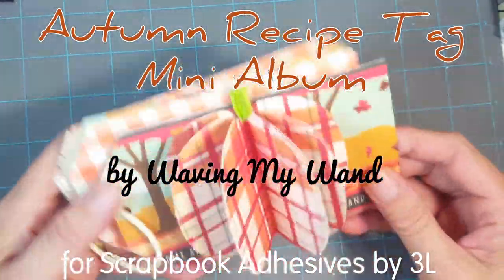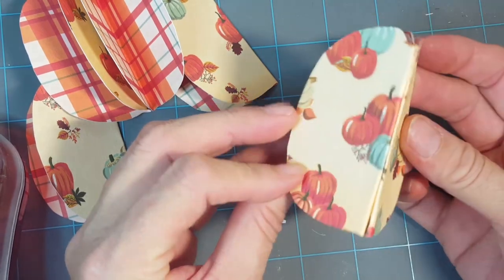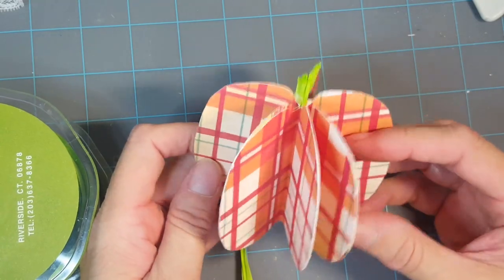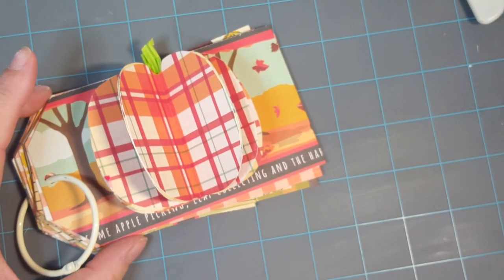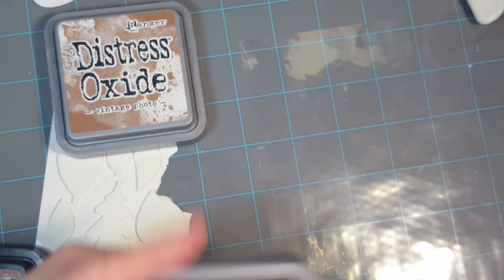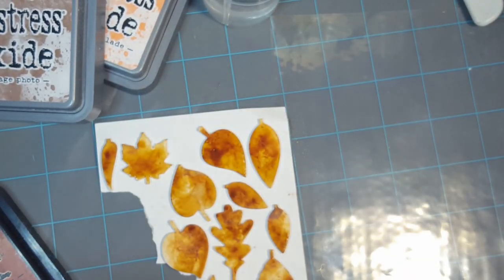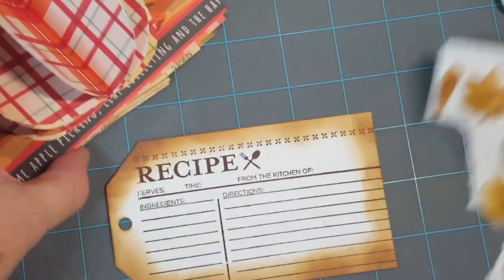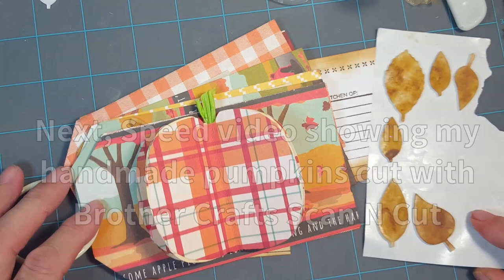Autumn Recipe Mini Tag Album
This Autumn Recipe Mini Tag Album was created for Scrapbook Adhesives by 3L (product links below).  Follow along as I share creative tips, including creating that 3D pop up paper pumpkin and coloring foam shaped leaves with distress oxide inks.  Save those family recipes from Thanksgiving and add to it every year.  Use as a display piece as well.  Your friends and family would love to be gifted this, filled with favorite recipes as well.
More photos and project details can be found on the Scrapbook Adhesives by 3L blog post

- Scrapbook Adhesives by 3L Foam Creative Emb. Kit (foil)

Other:
Scrapbook Adhesives by 3L 3D Foam Leaves (where available)
Recipe Card Stamp (Hobby Lobby/Stampabilities)
May Arts Ribbon Parrot Green Raffia  (where available)
- Brother Crafts USA Scan N Cut model CM350

for more design team inspiration!